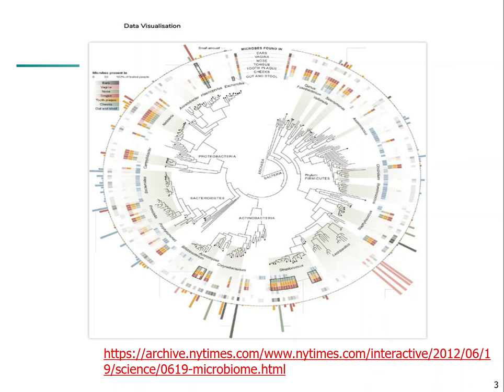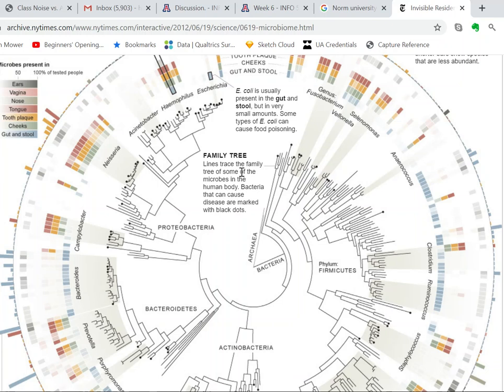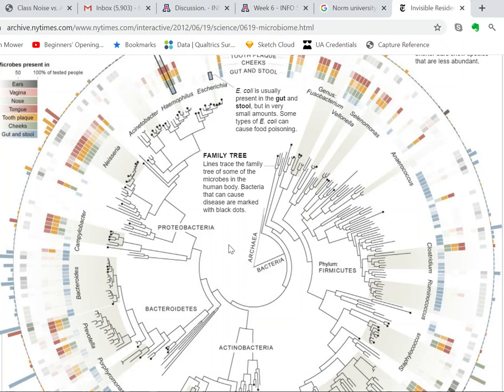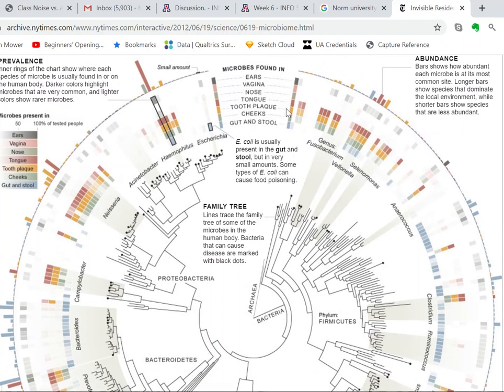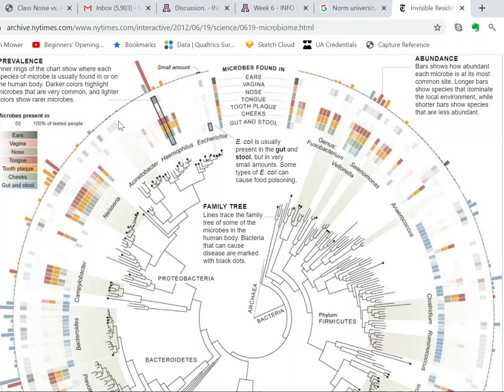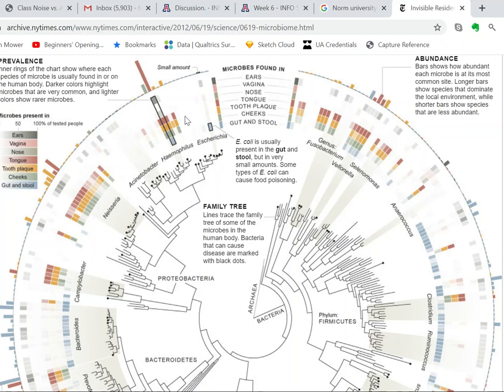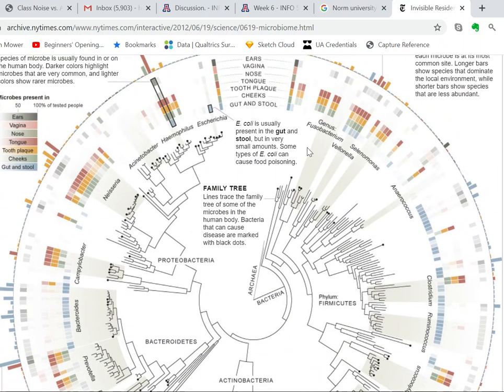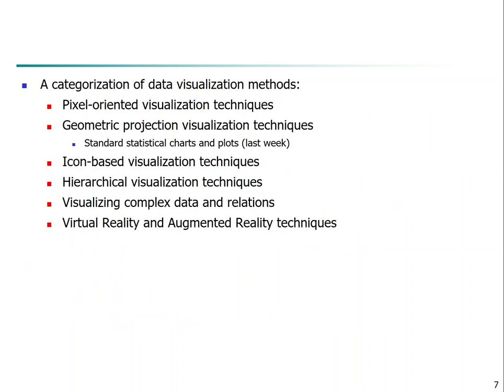Ch2 data visualization intro